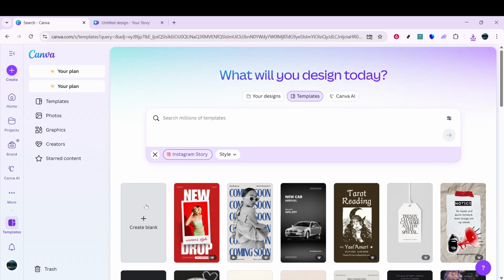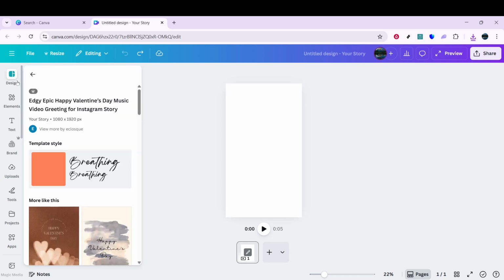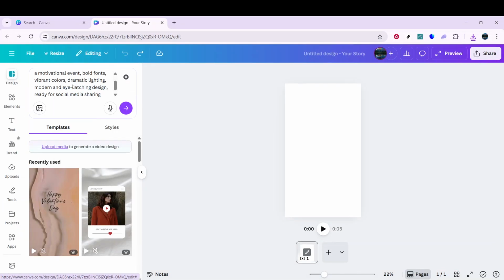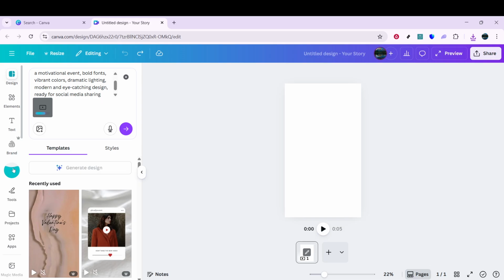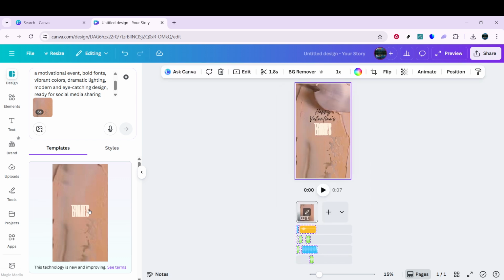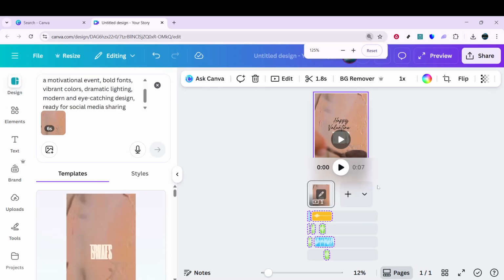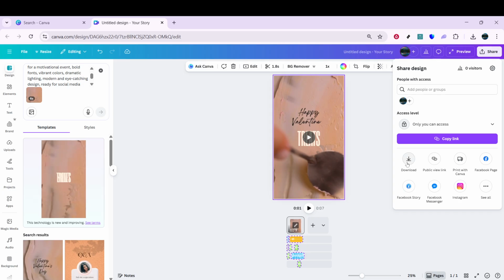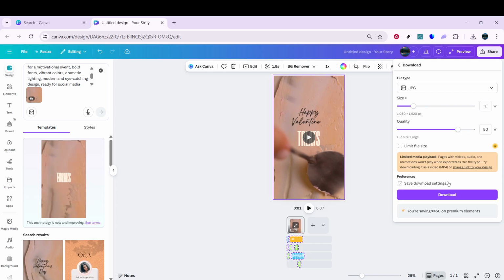Canva Magic Design | Create AI Generated Designs Instantly (Easy Guide)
In this video we discuss canva magic design tutorial, create AI generated designs canva, canva instant design, canva AI features, how to use canva magic design, canva 2025 update, canva design automation, canva AI for beginners, canva tips and tricks, canva quick design, canva AI hack, design with AI in canva, canva template generator, canva artificial intelligence, canva design workflow, canva magic